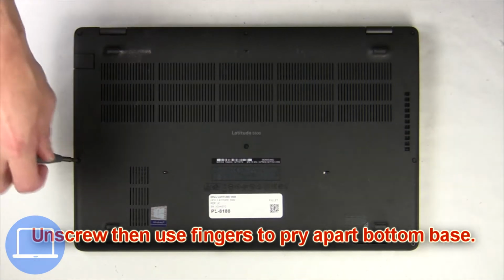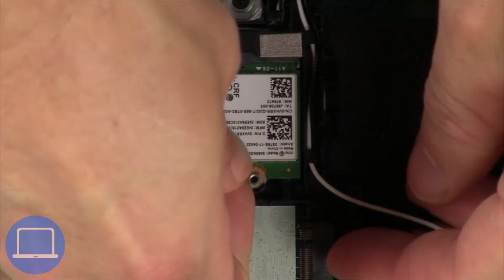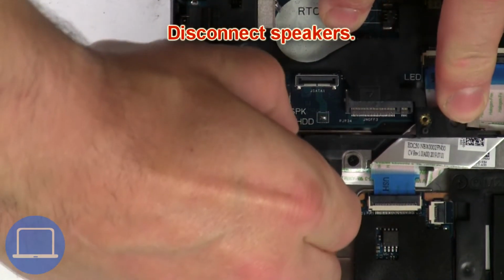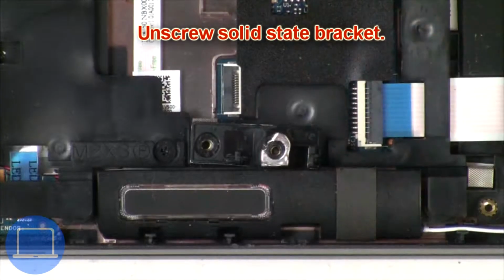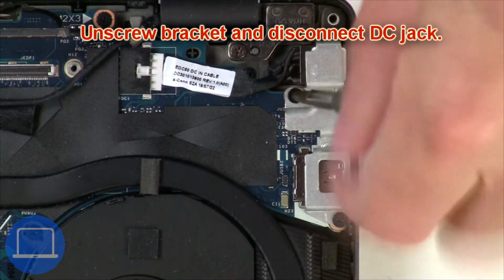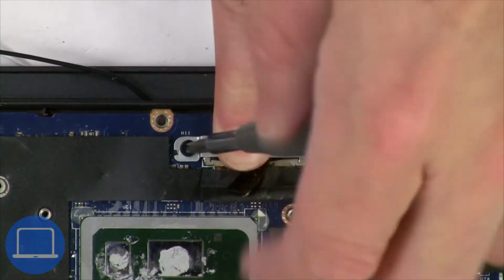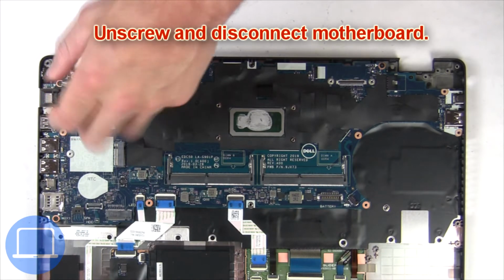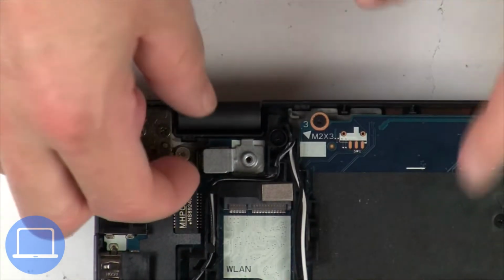Dell Latitude 5510 (P80F002) Motherboard How-To Video Tutorial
Dell Latitude 5510 video repair tutorial was brought to you